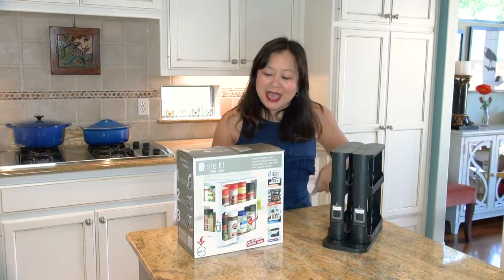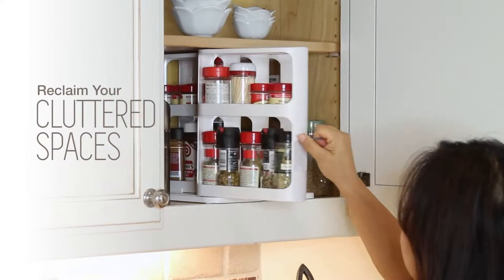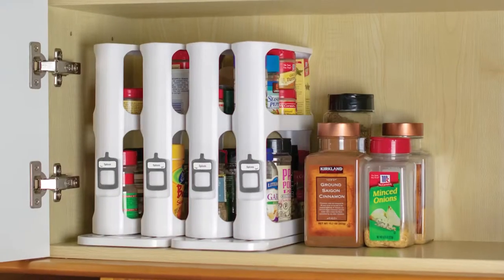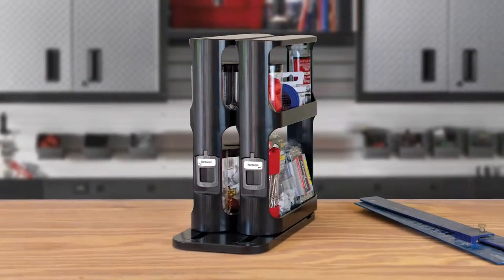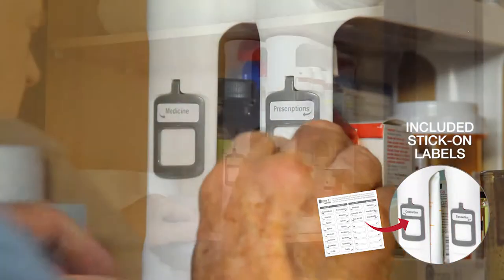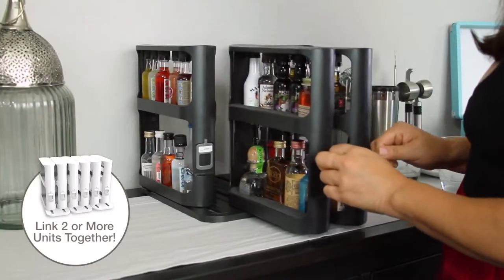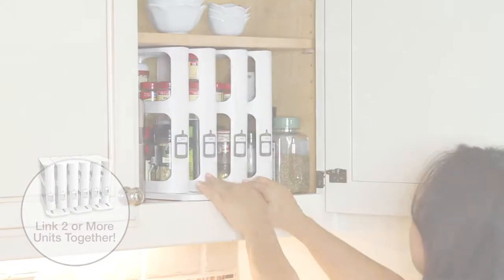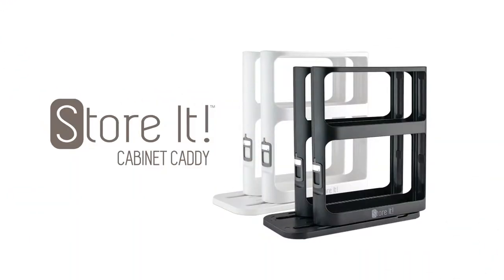Store It! Cabinet Caddy - 30 Second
•    Perfect for your spices, medicine cabinet, bathroom vanity, workbench hardware and more!
•    Fits standard cabinets, but looks great on your countertop too.
•    Holds 30% larger bottles than competitors, including most vitamin bottles.
•    Simply pull and rotate for easy access to your organized items.
•    Engineered to fit and function neatly side-by-side to create a "library" of organized stuff.
•    Comes with stick-on labels to help you categorize and organize.
•    Also includes two foam stability inserts to keep smaller bottles from tipping.
•    Designed for strength and stability. Made of ABS.
•    Comes ready to go. No assembly required.